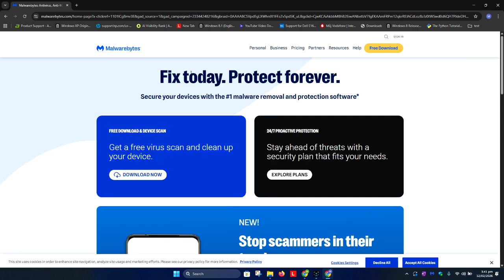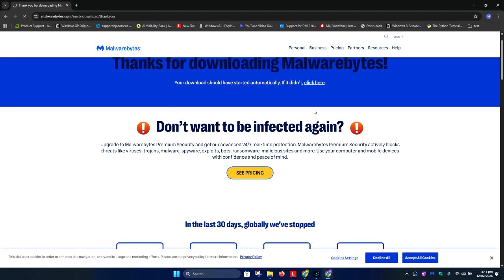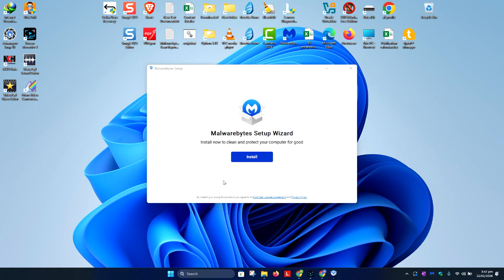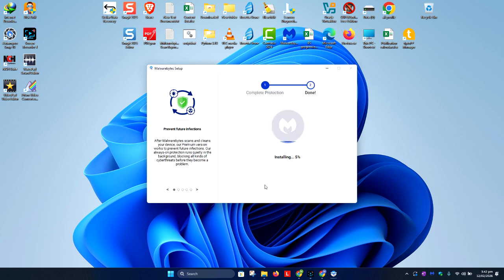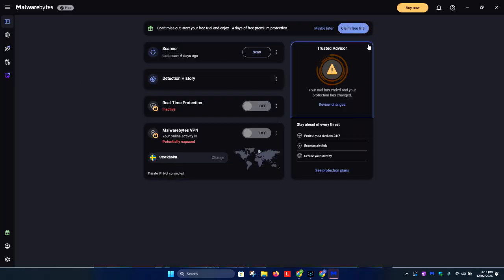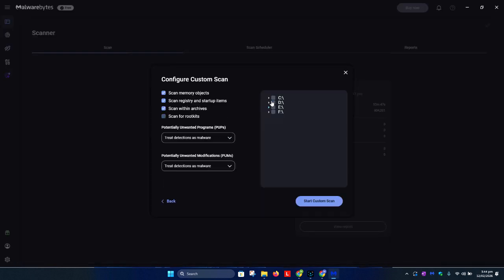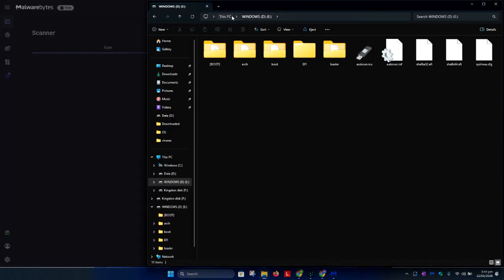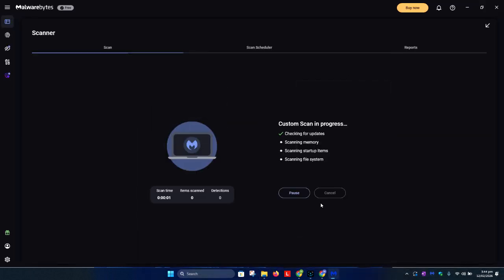Clean SD Card Malware Fast with Malwarebytes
Learn how to quickly scan, detect, and remove malicious software from any SD card using Malwarebytes. This fast, step-by-step tutorial shows you how to connect your memory card to your PC, trigger a rapid custom threat scan, and securely wipe out viruses or adware to save your files from corruption.